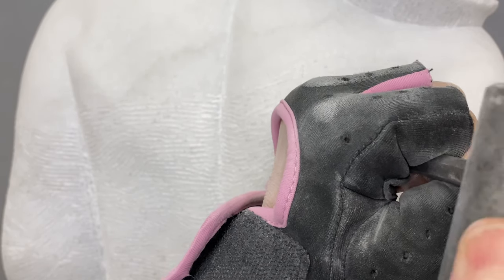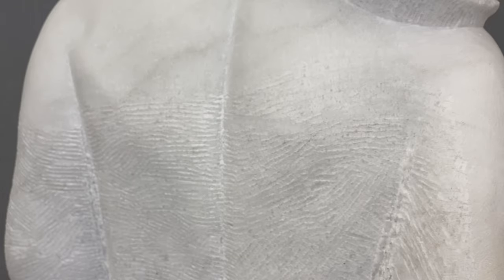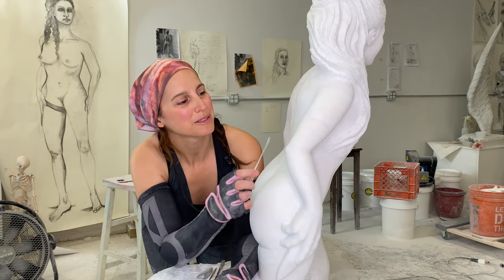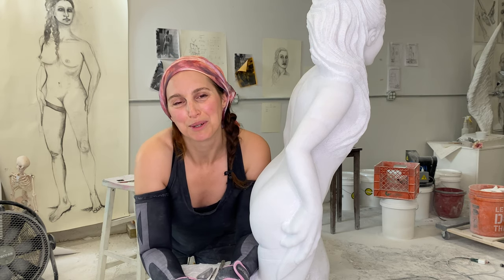Rounding the Curves // Modern Athena Sculpture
The figure of the Modern Athena is in the final stages of flat chisel carving and diamond rasp filing, so it's beginning to really look like a finished sculpture. Her legs are still encased in stone, but the upper body is released from the stone and can now be viewed in the round. :) !!

This program is partially supported by grants from the Cliff Dwellers Arts Foundation and the Illinois Arts Council Agency. The Modern Athena Monument is a sponsored project of Fractured Atlas. Contributions are tax-deductible to the extent permitted by law.

Jyl Bonaguro, a contemporary sculptor, is demonstrating how to carve marble with traditional tools such as the tooth chisel, the point chisel, flat chisel, engraving knives and diamond rasps as she completes the small scale version of her Modern Athena sculpture.

"Over twenty years ago, I dreamed of carving  a female figure of major stature - a Modern Athena on the scale of Michelangelo’s David out of a single block of marble. It seemed an impossible dream. However, in 2014, a friend offered me some blocks of marble and I began teaching myself how to carve stone. In the ensuing years, I have exhibited and sold works nationally and internationally, along with completing residencies in Italy and Greece. I am currently carving a small scale version and releasing weekly progress videos on social media. The Modern Athena sculpture is about breaking limitations, for myself and anyone." - Jyl Bonaguro

Episode #19 Rounding the Curves // Modern Athena Sculpture featuring Sculptor Jyl Bonaguro